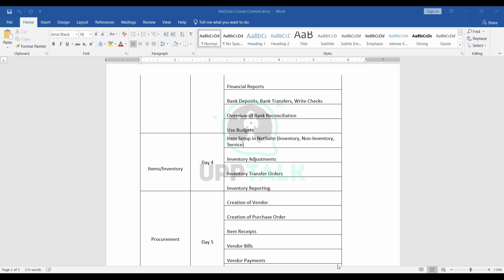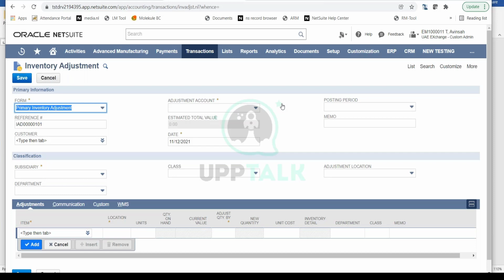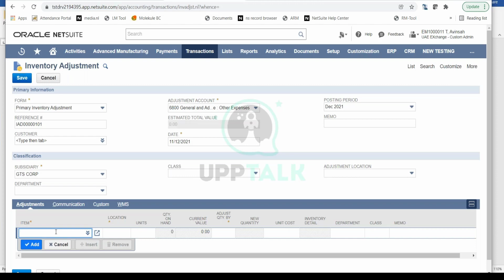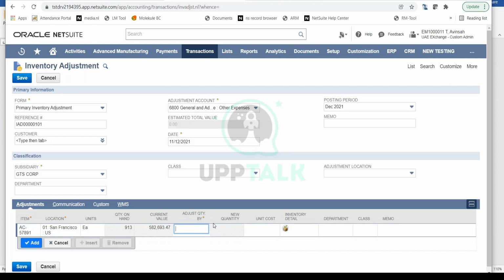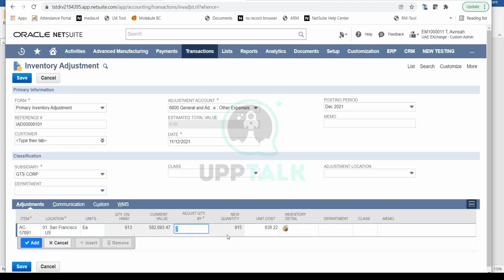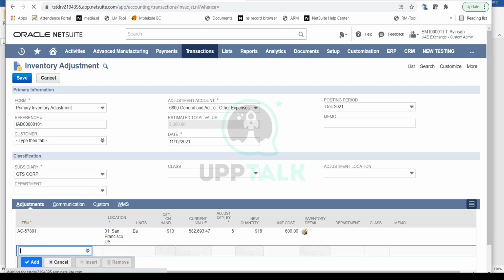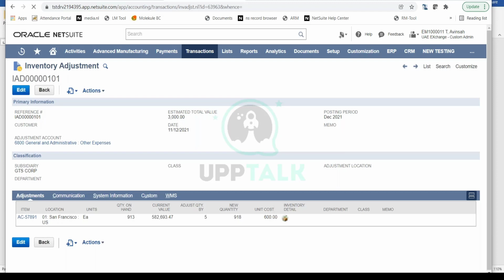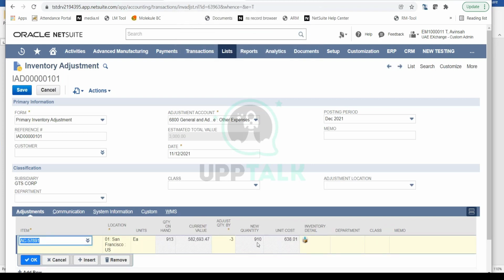NetSuite Tutorials | NetSuite Inventory Adjustment Training | NetSuite Training Online | Upptalk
NetSuite is a powerful, cloud-based business management software suite that offers a comprehensive set of tools for managing finances, customers, operations, and more. You'll learn how to use NetSuite to streamline your business operations, save time and money, and improve your bottom line.
In this video you will know about Inventory Adjustment of Inventory and Items in NetSuite